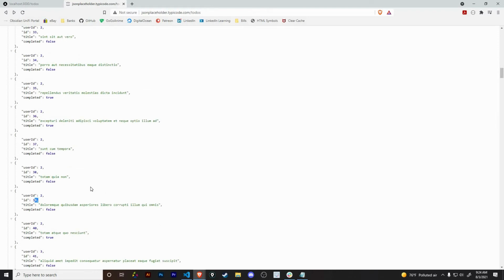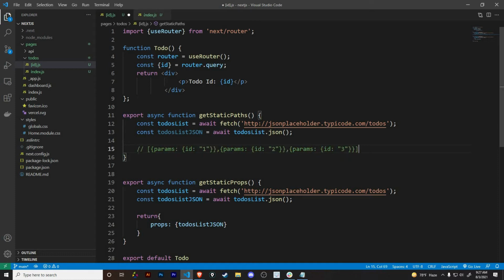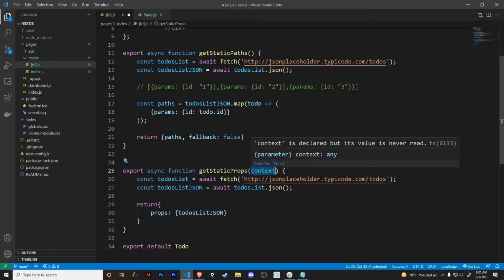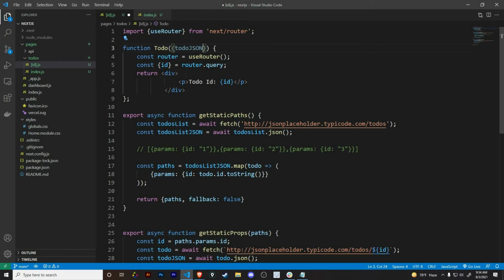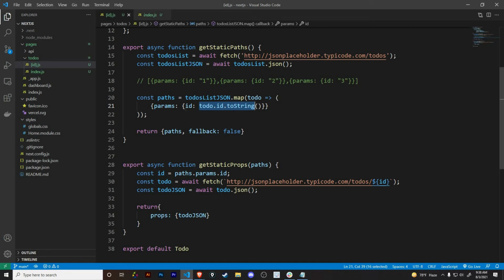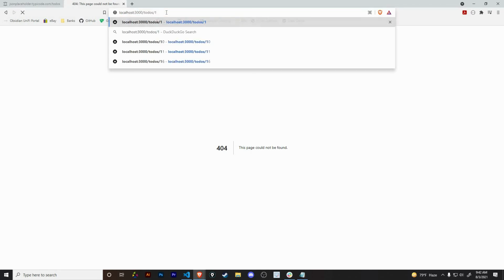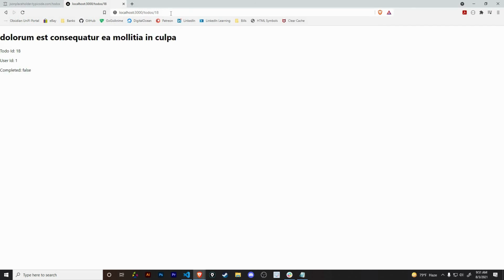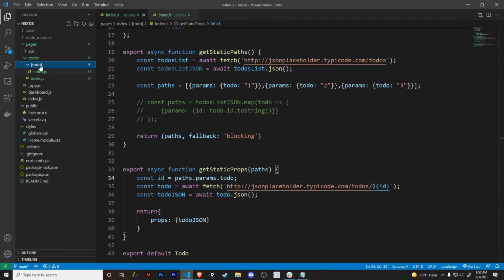Next JS Pre-Rendering Pages - Page Paths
in this video we will be going over how to pre render a page that relies entirely on external data.